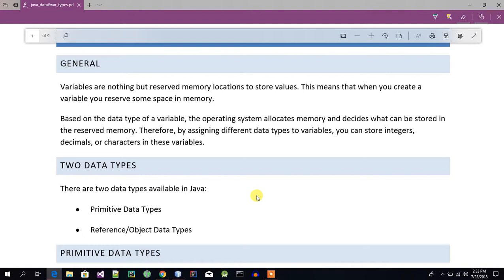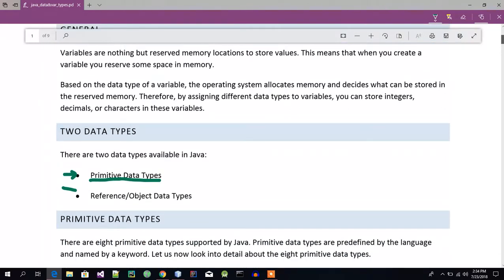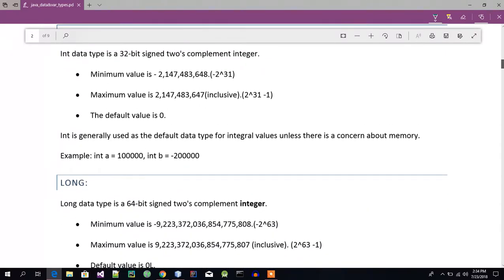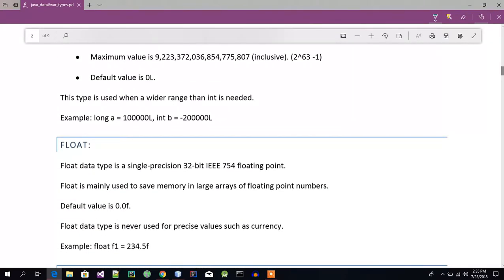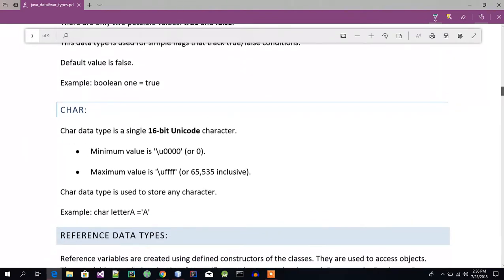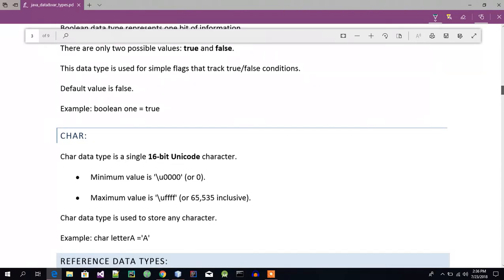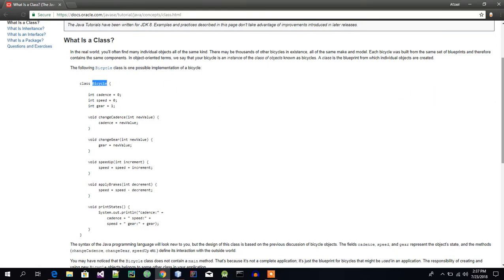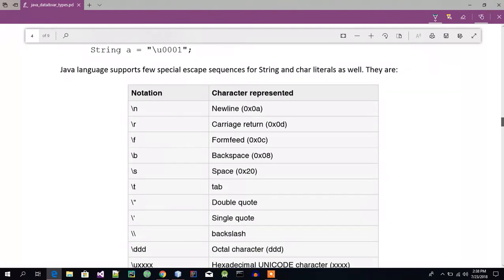Java App Development Lecture 2(part 1)